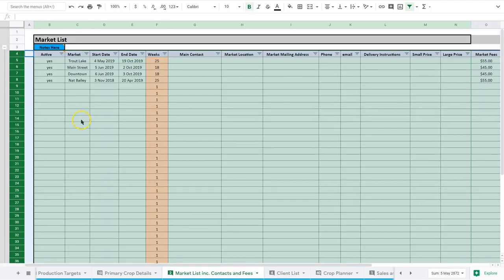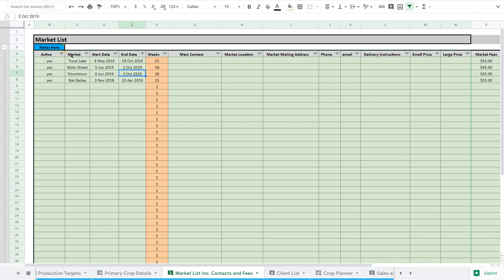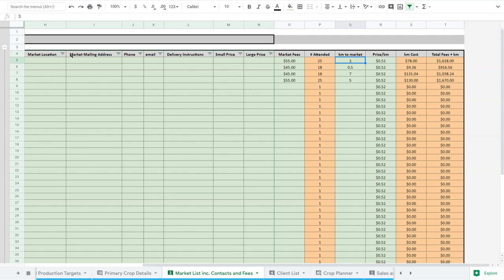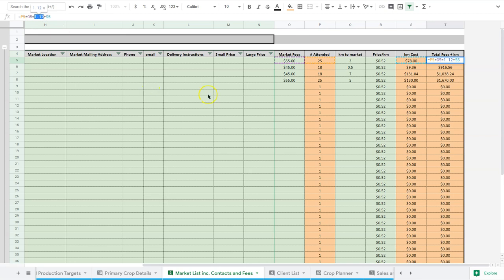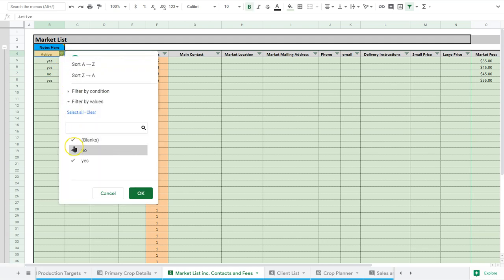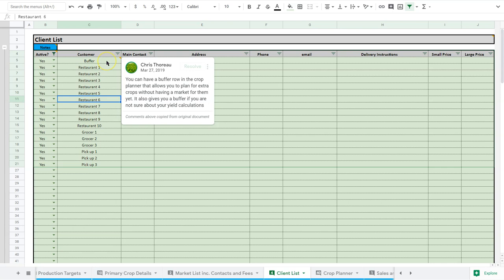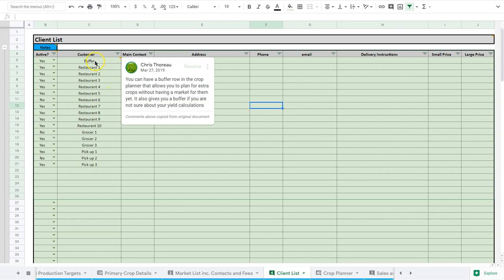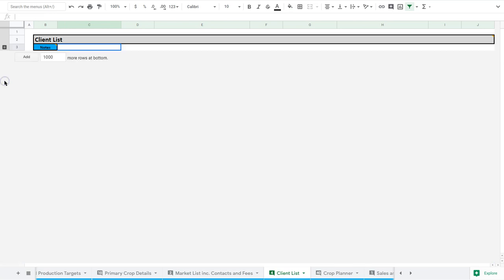Market and Client Lists